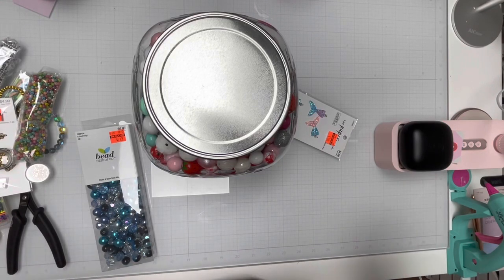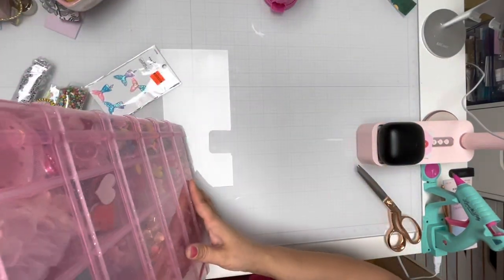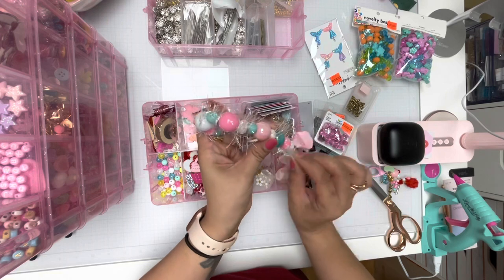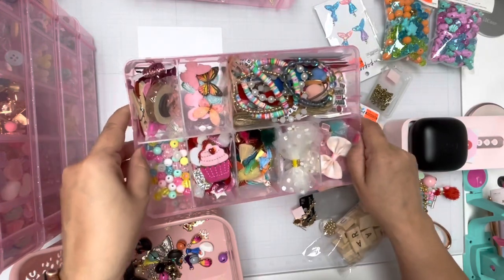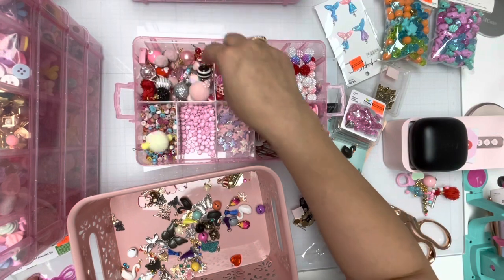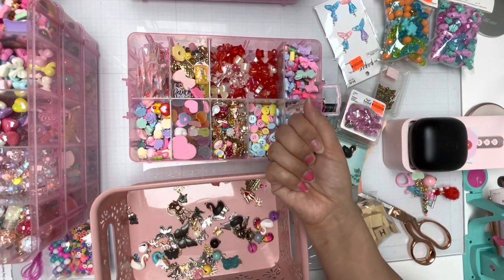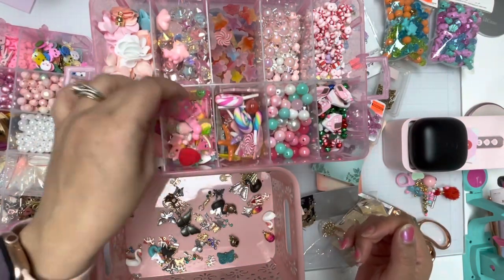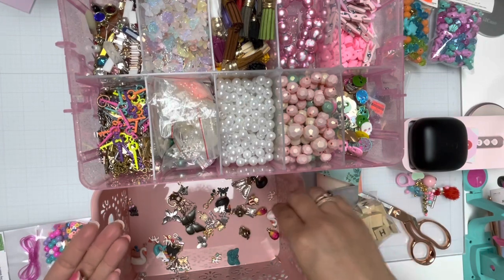What I have in my Pink Stackable Storage Container from Amazon.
I have a few request wanting to see what was stored in my container. @sinfullypaper & @pickeljuice1536

You can also see all my craft stuff that I’ve done on my old IG acct.